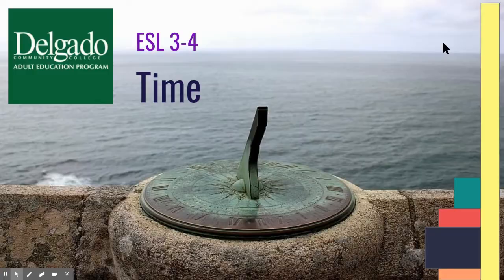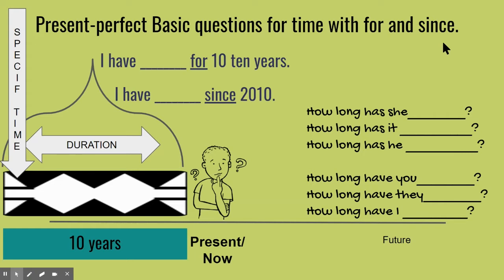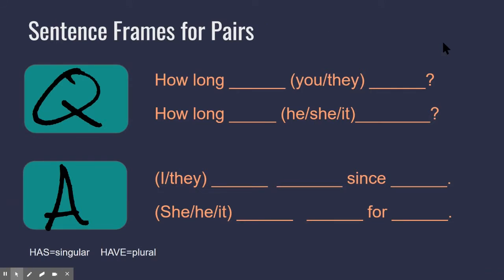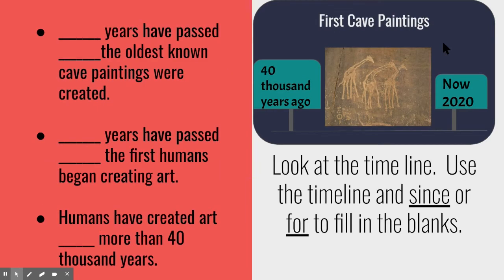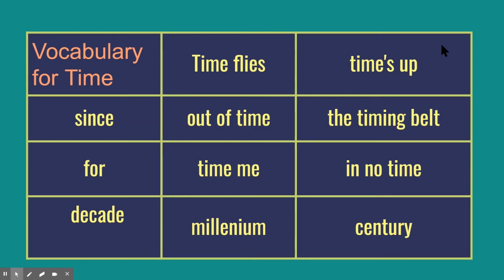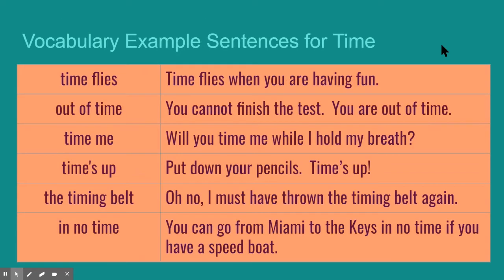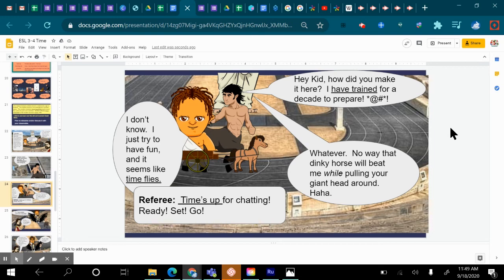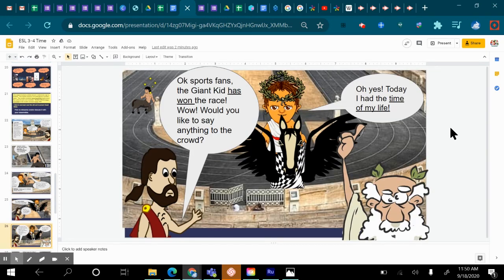ESL 3 4 Time IIESL 3-4 Time expressions: Present Perfect w/since and for